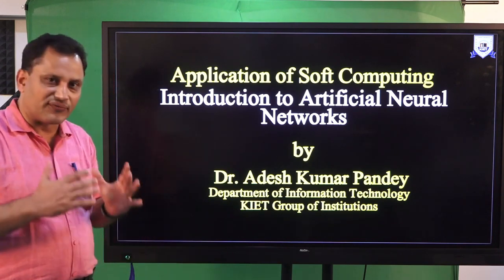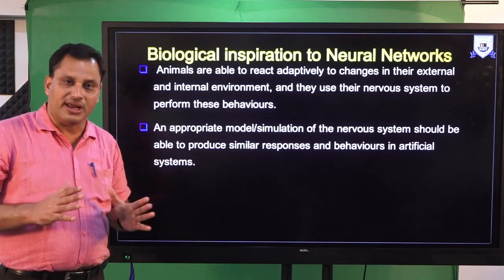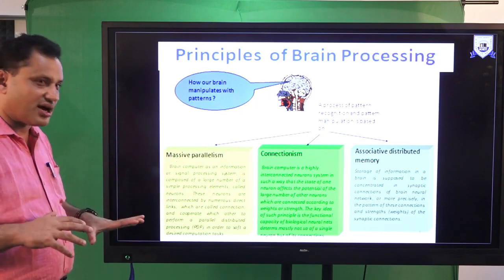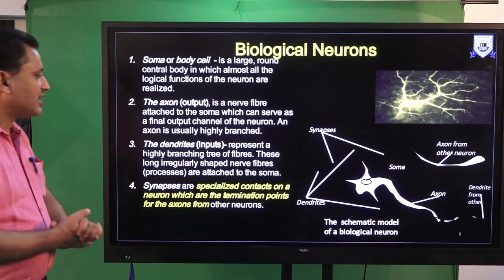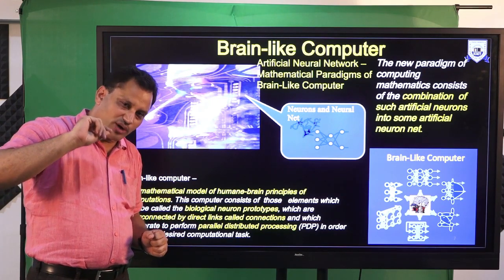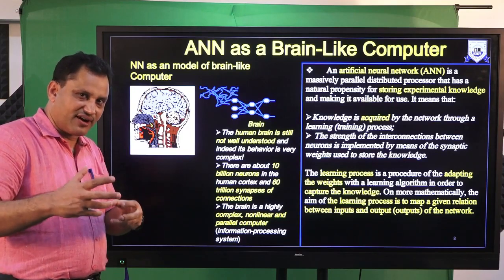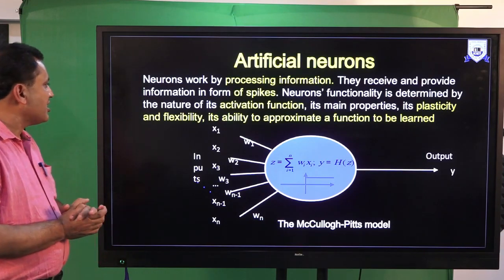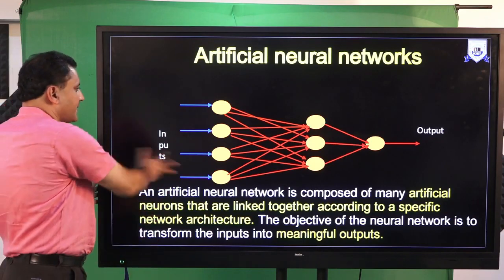L - 2 | Unit - 1 | Introduction to Artificial Neural Network | Application of Soft Computing